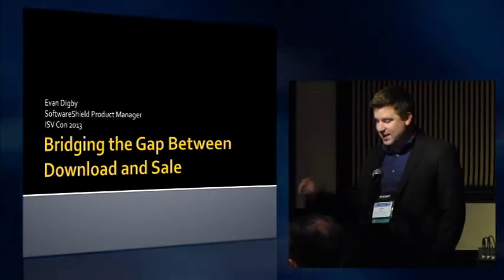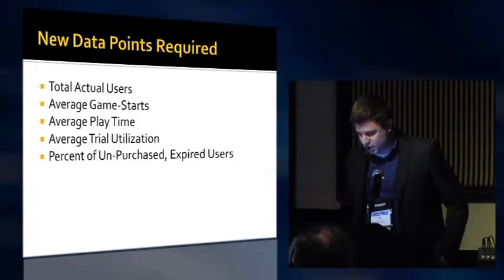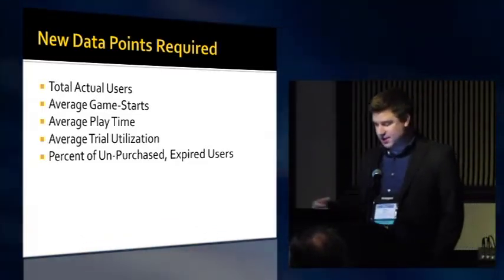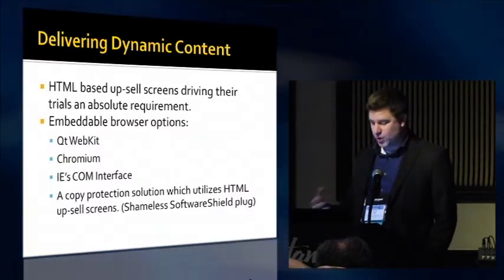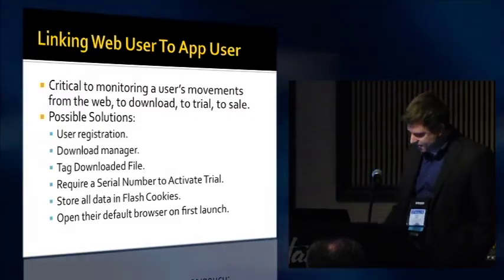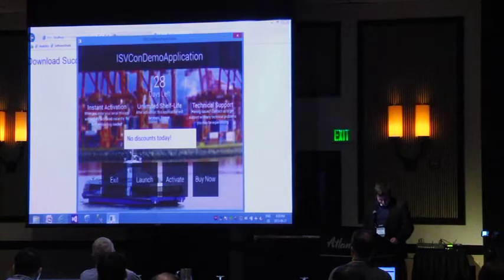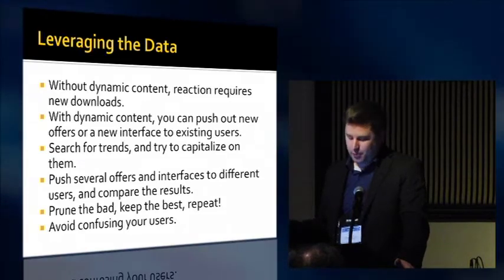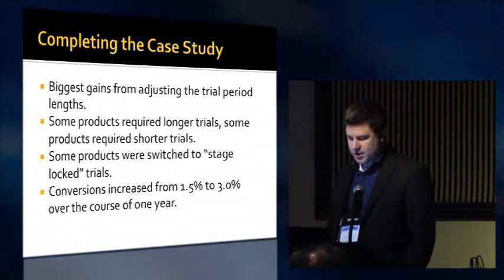ISVCon 2013: Evan Digby presents Bridging the Gap Between Download and Sale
Yummy Interactive's Evan Digby discusses strategies for turning downloading customers into paying ones in this presentation from ISVCon 2013 in Reno at the Atlantis Resort.